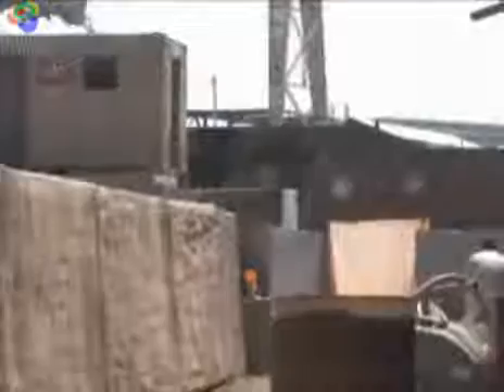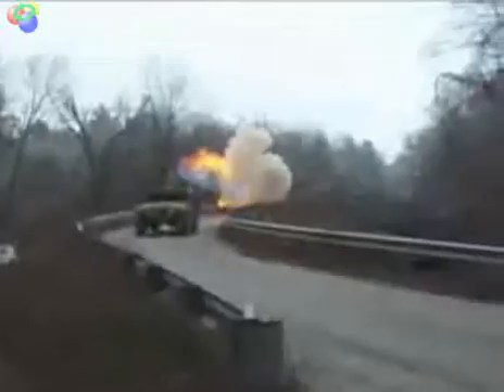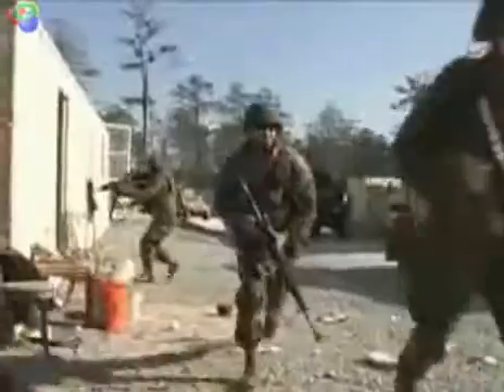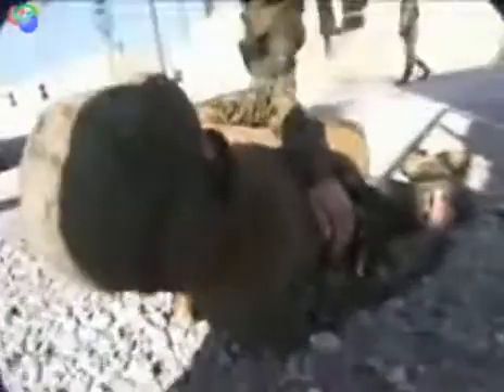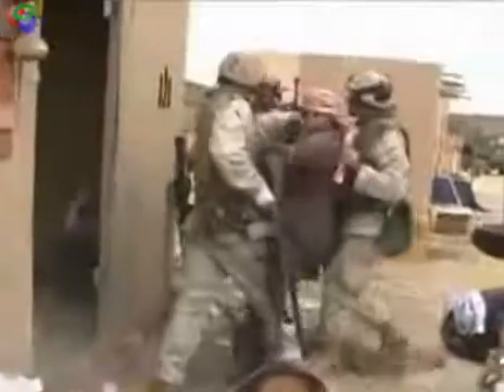Super Realistic Military Training for Afghanistan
very intresting video, i dont know much about it, i found it on military forum,

let me know if you have more info on it